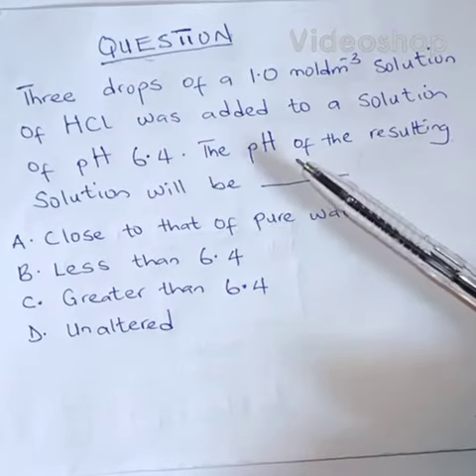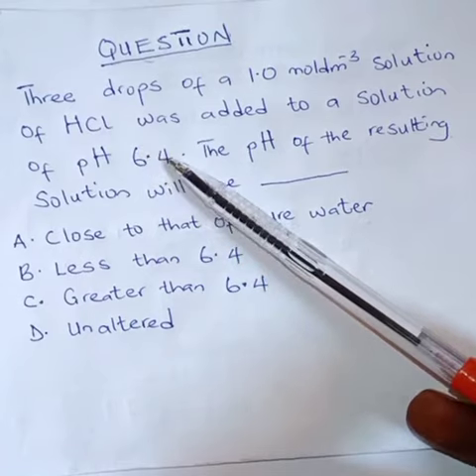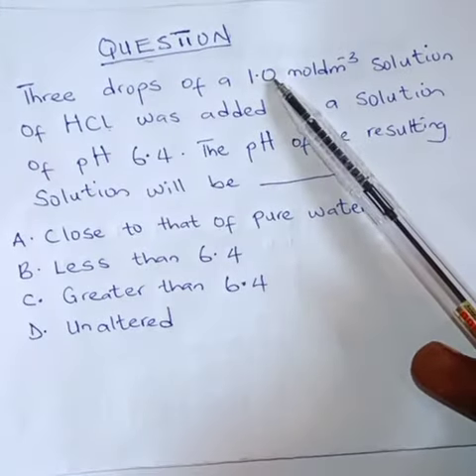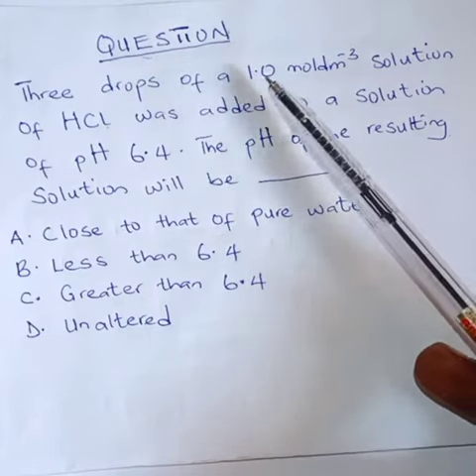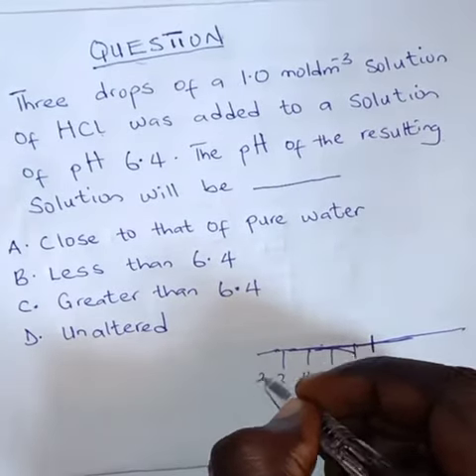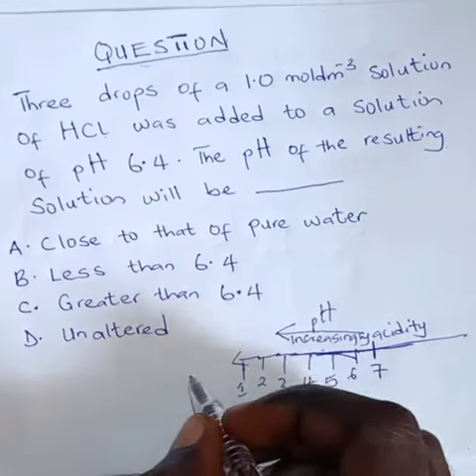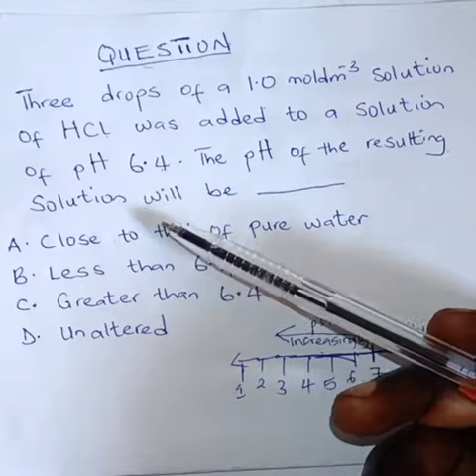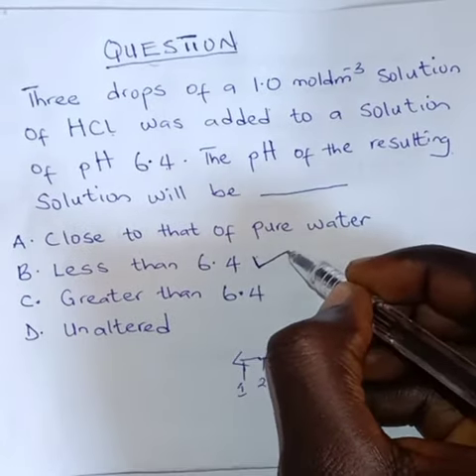pH practical problem. JAMB QUESTION